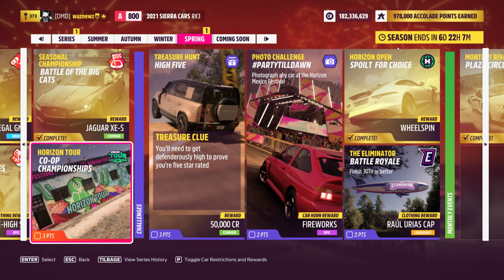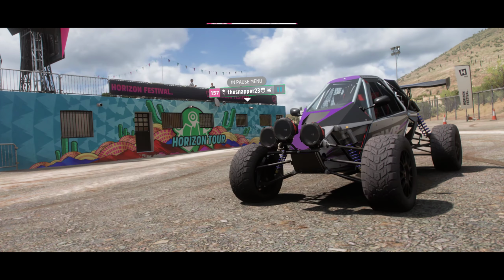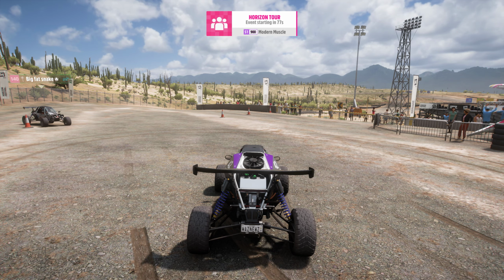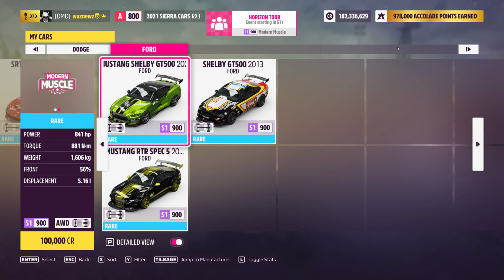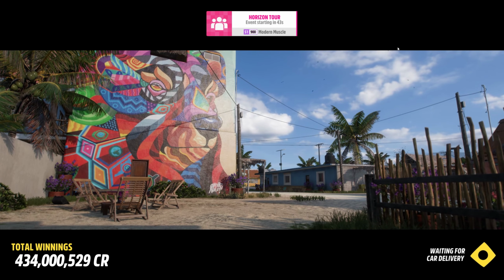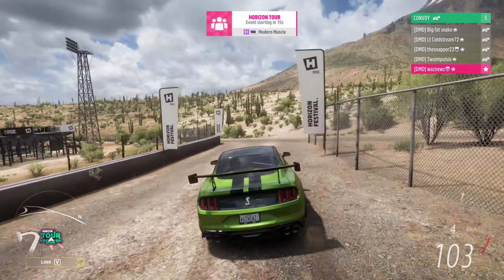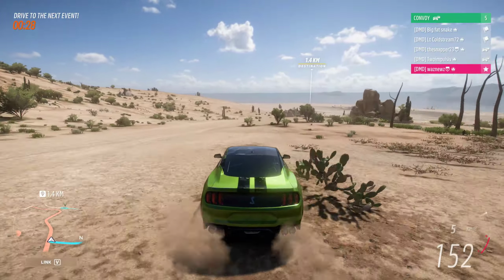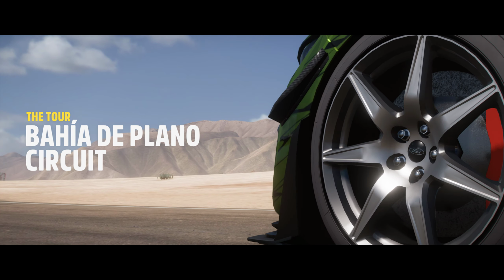Forza Horizon 5 - Series 03 - Spring - Horizon Tour - With Tune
Using The 2020 Ford Mustang Shelby GT500
Paint Share Code: 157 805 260 By HeadlineBrian